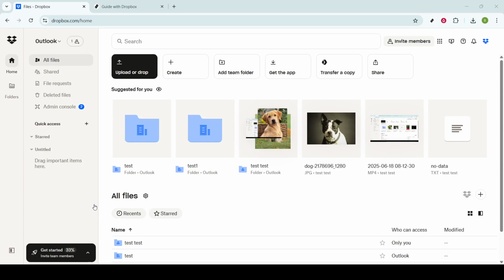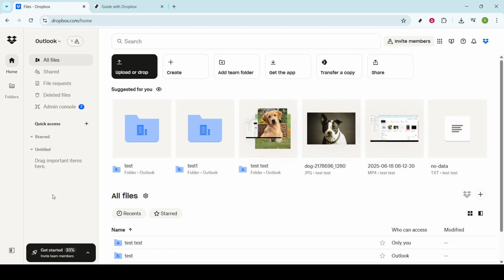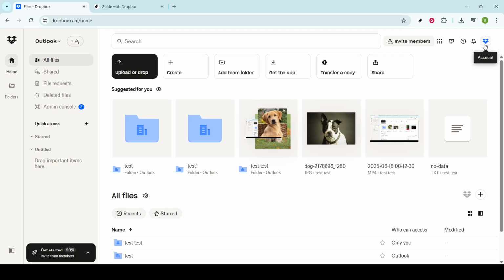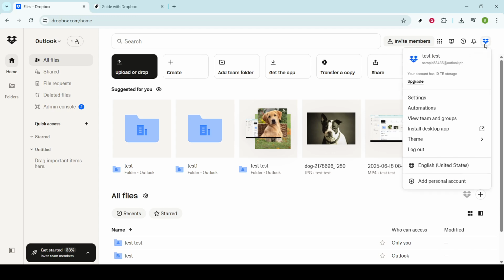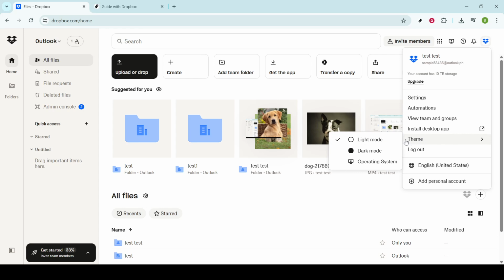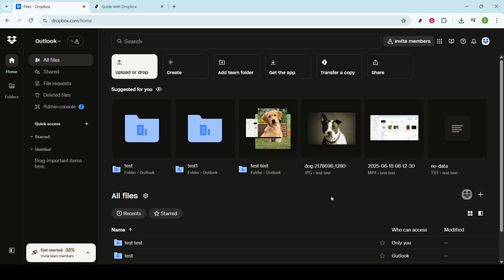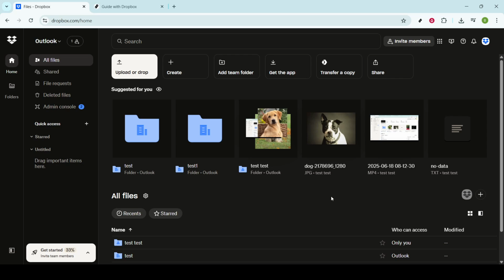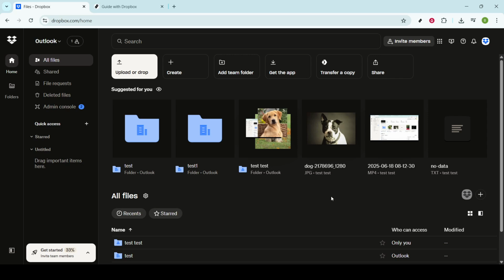How to Change Theme to Dark Mode in Dropbox [2026 Full Guide]